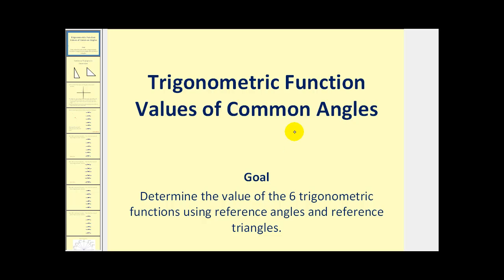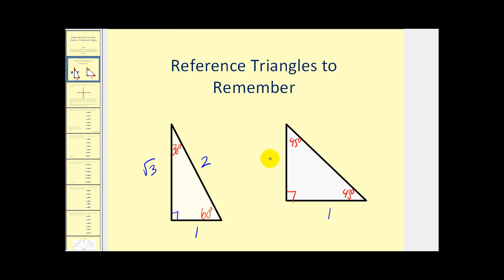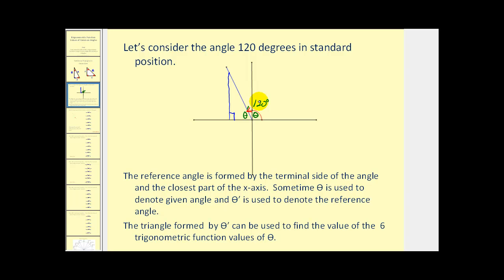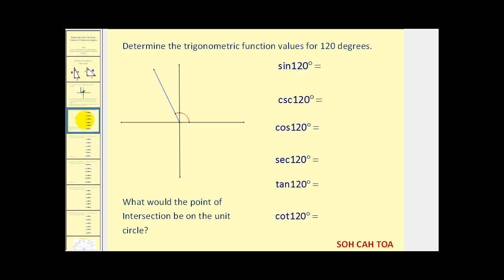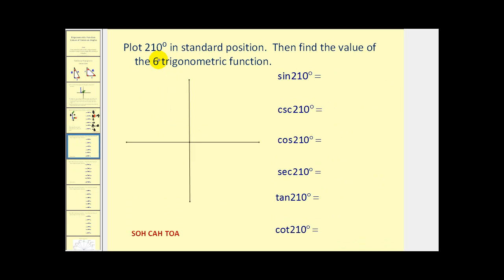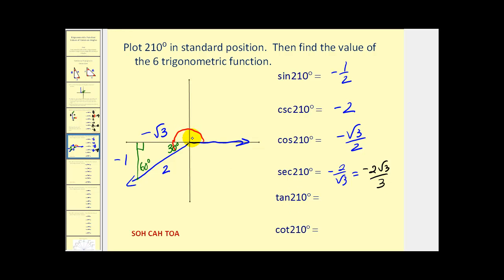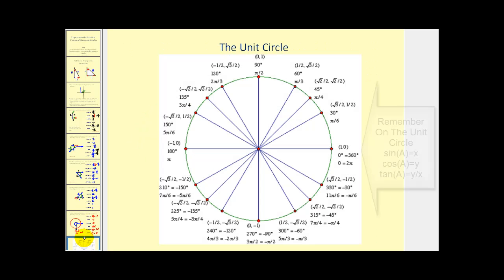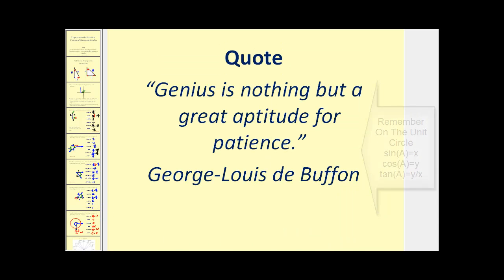(New Version Available) Determining Trig Function Values Using Ref Angles and Ref Triangles